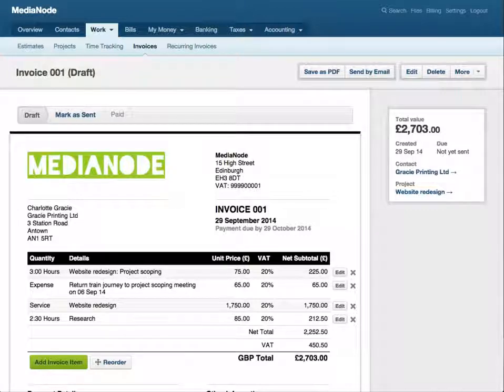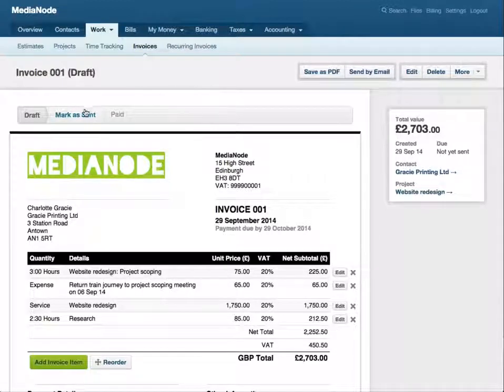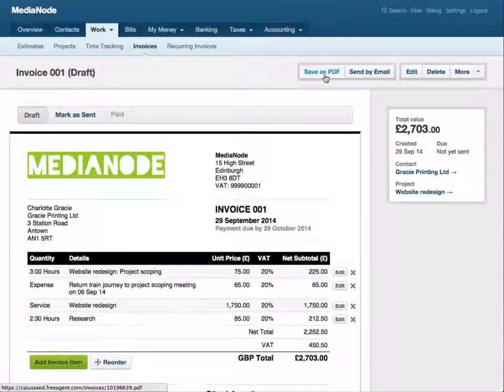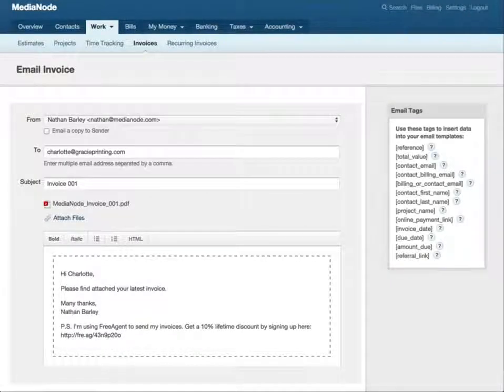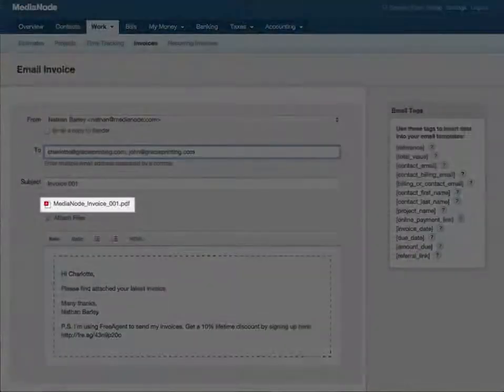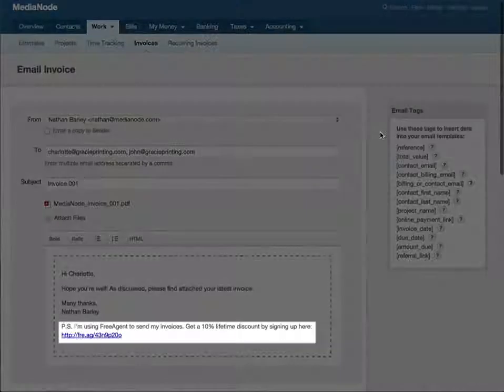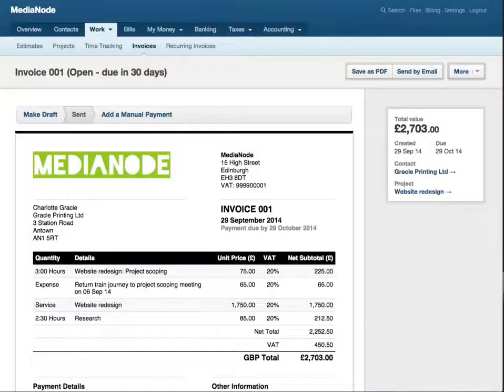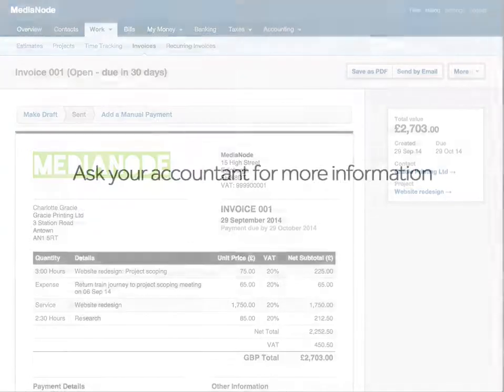Sending an invoice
If you're looking for the best accounting software in the UK, look no further, this software literally has it all from HMRC, to payroll to filing your tax returns.